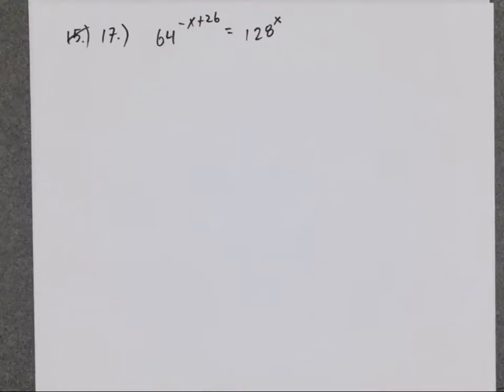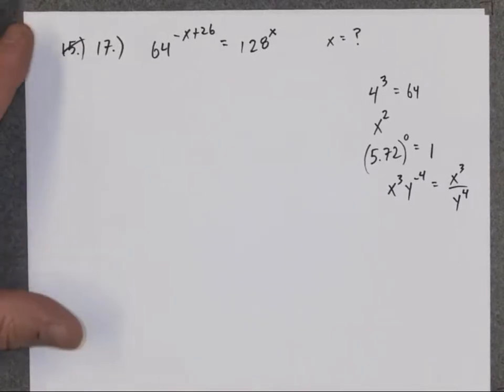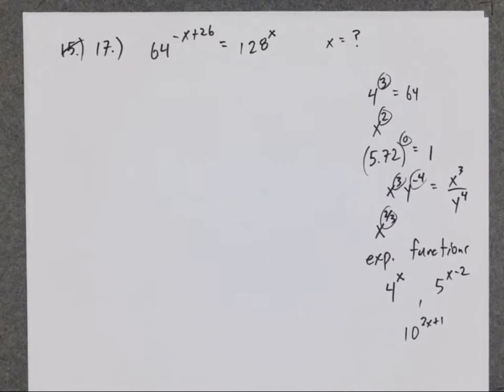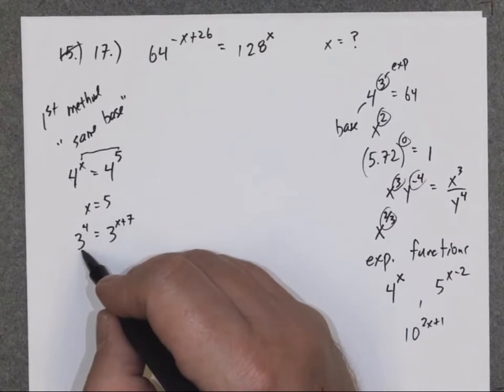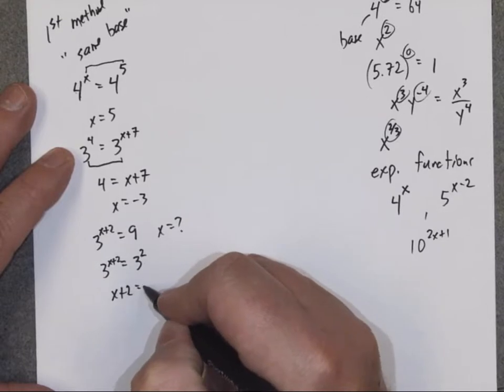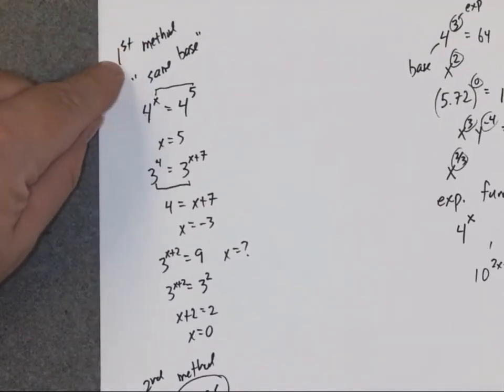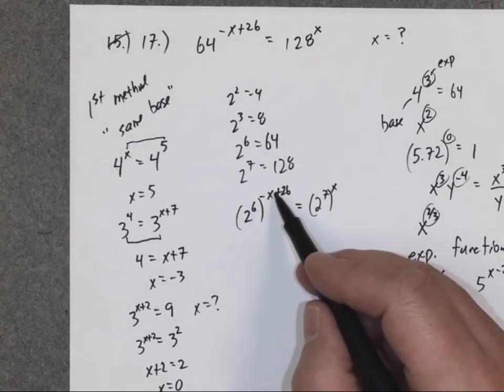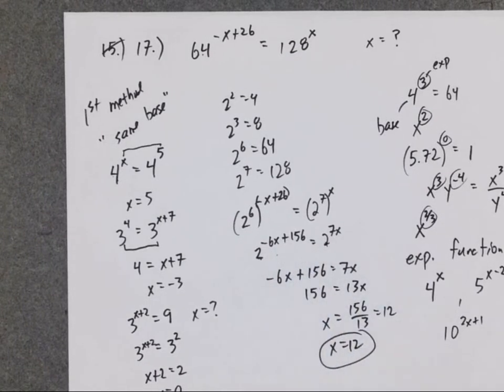MATH136 On Line Final Review Pt 8